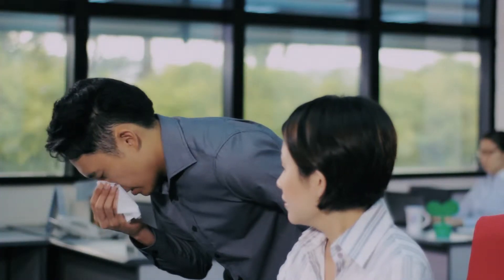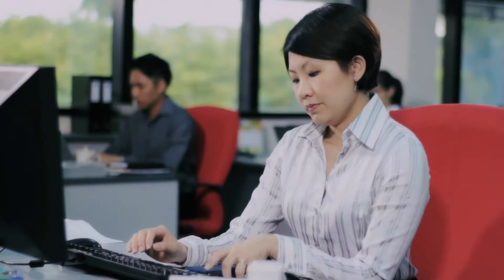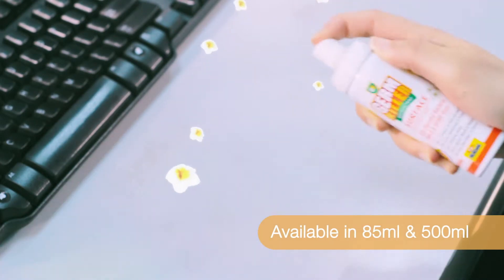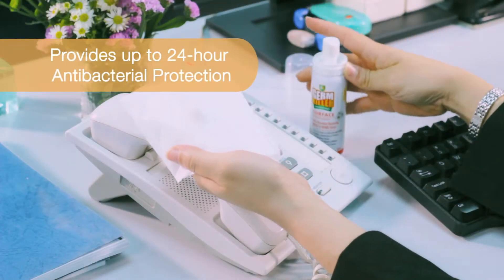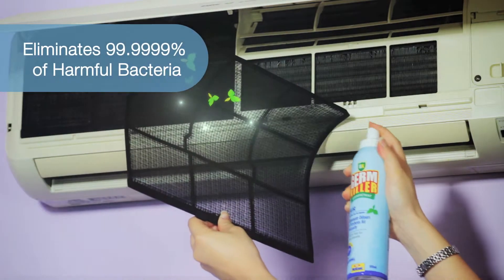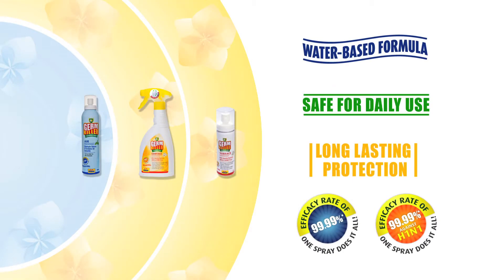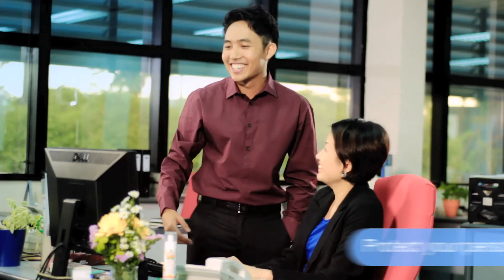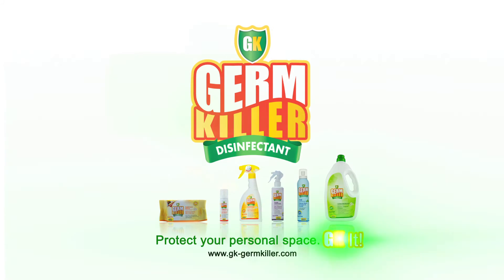GK-GermKiller® - Effective Disinfectants to protect you and your personal space in the Office.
Are you sitting very close to your colleagues or sharing the same desk phone?  Ever wonder how clean is your workspace?  See how GK-GermKiller® disinfectants can help protect your personal space in the Office!

Tested effective against 99.9999% harmful bacteria, coronaviruses (COVID-19), hospital superbug (MRSA) and many more...

1. Certified Hospital-Grade surface disinfectants
2. US Labs-tested to EPA-established standards - GOLD STANDARDS
3. Actual COVID-tested with fast kill results
4. OECD chemicals safety standards met - skin, inhalation, etc.
5. Wide pathogen efficacy (rotavirus, HFMD, flu)
6. Long track record of safe use in hygiene sensitive environments
7. Specific formulations designed for applications
8. As good for use around humans, as it is for pets.
9. Proudly made in Singapore.